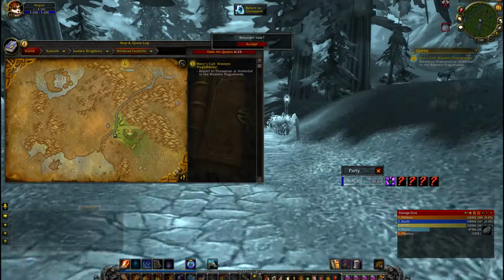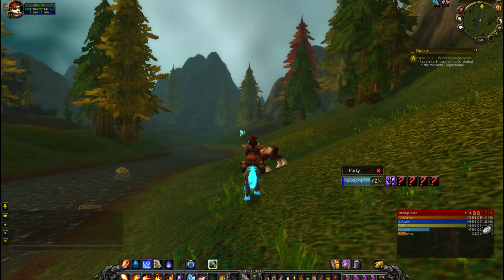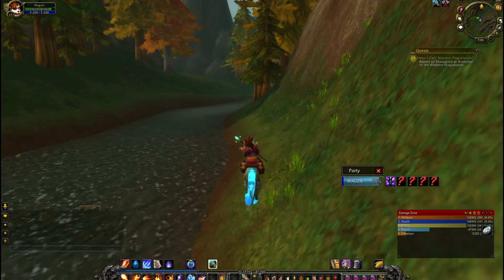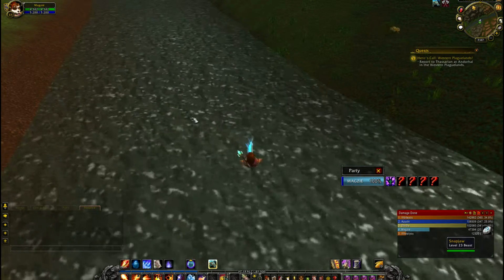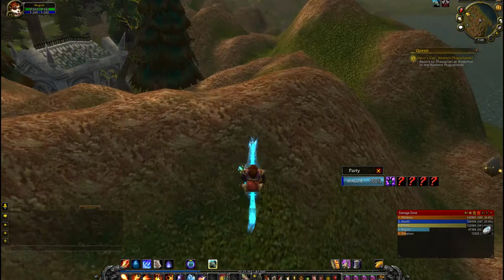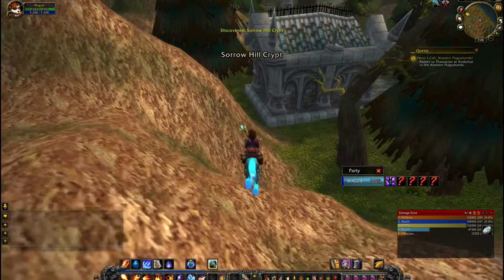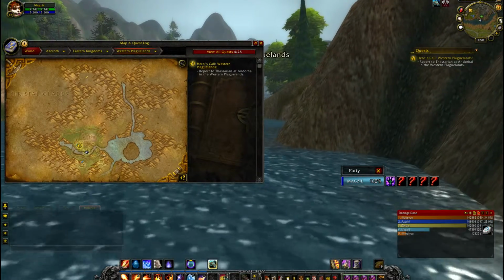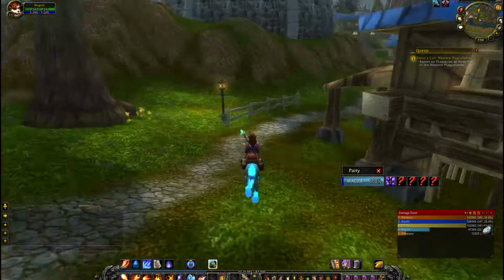Magzie The Mage! E:18 Rant!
In this episode of World of Warcraft we make our way to the Western Plaguelands and rants about a for issues I have. Recording software is derping a bit sorry.